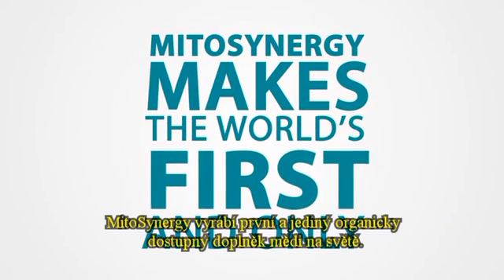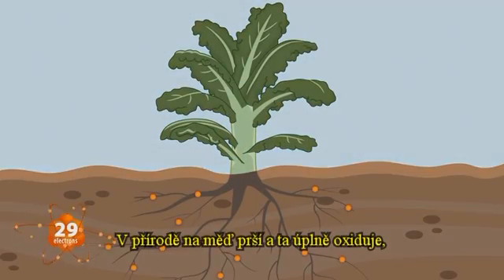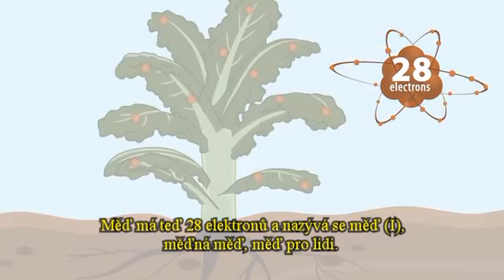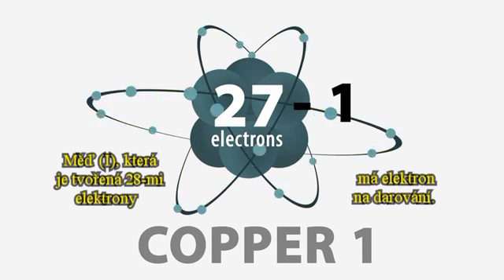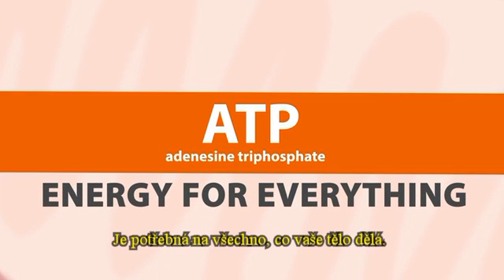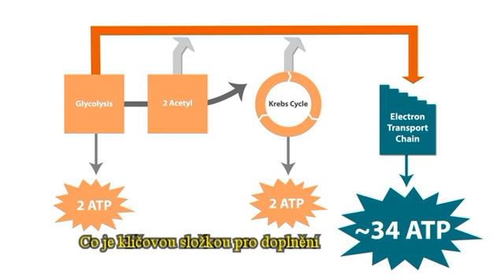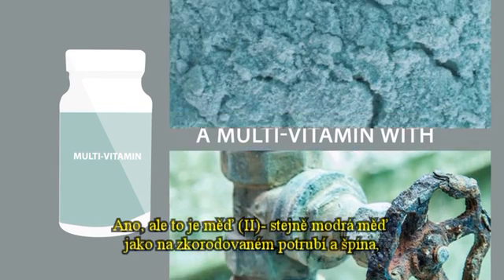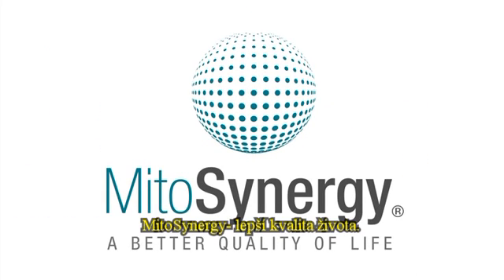Pochopení biologicky dostupné mědi MitoSynergy - Understanding Bioavailable Copper CZ Titulky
MitoSynergy vyrábí první a jediný organicky dostupný doplněk mědi na světě - Potřebujete víc energie, jasnější mysl nebo menší tělesný diskomfort?  Více informací najdete na